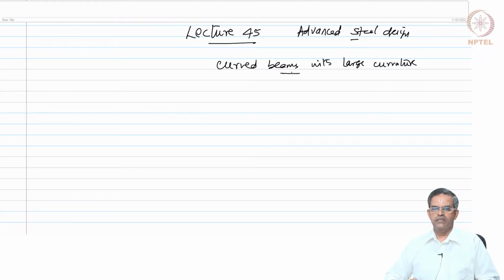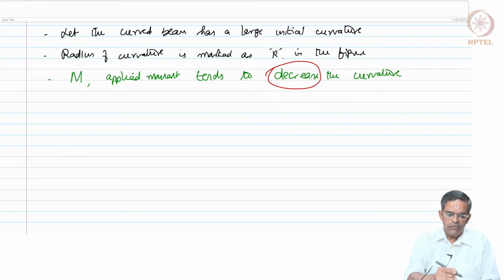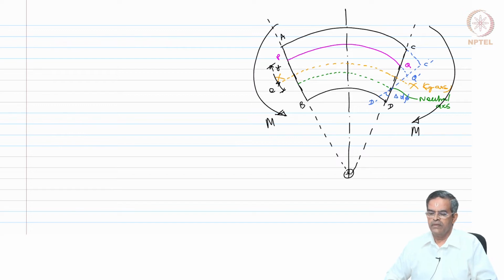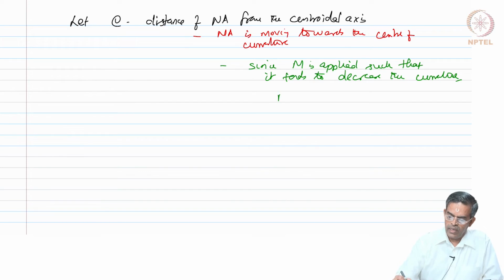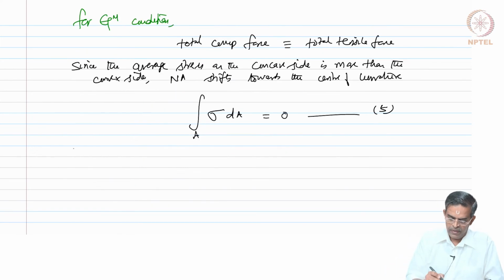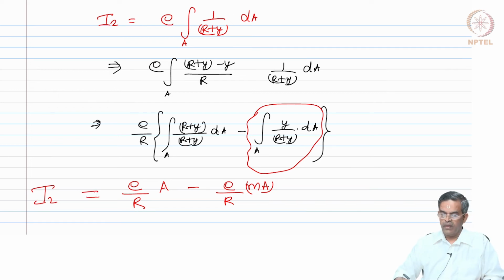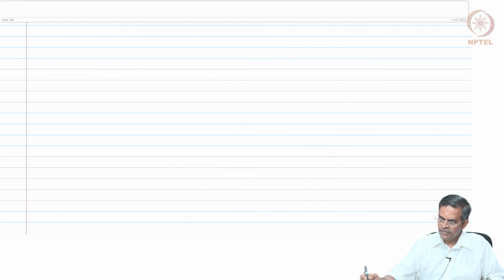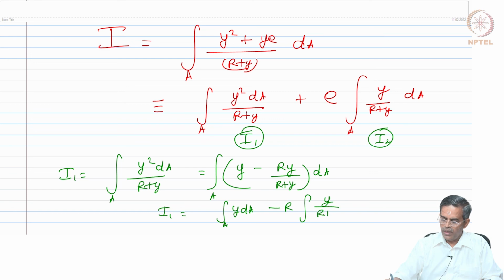Curved beam with large curvature -1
Curved beam with large curvature